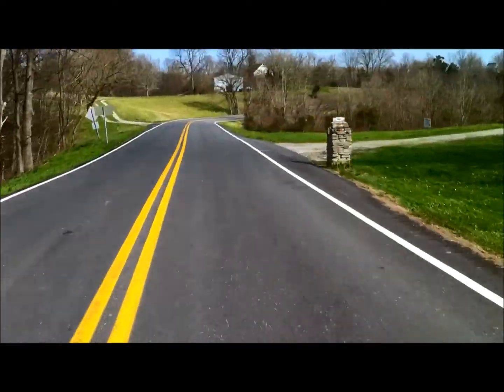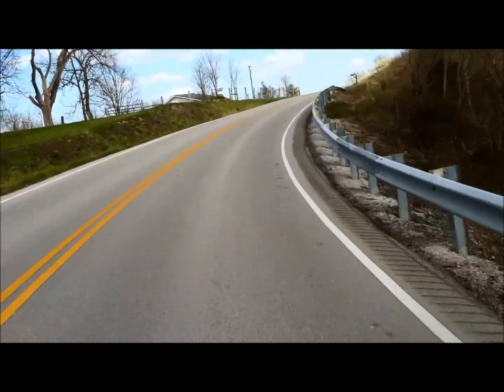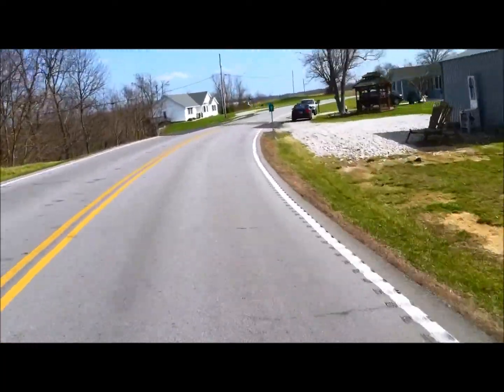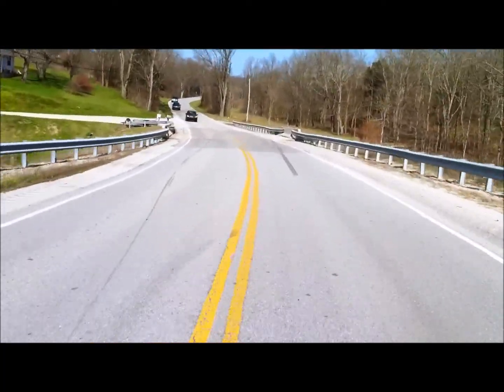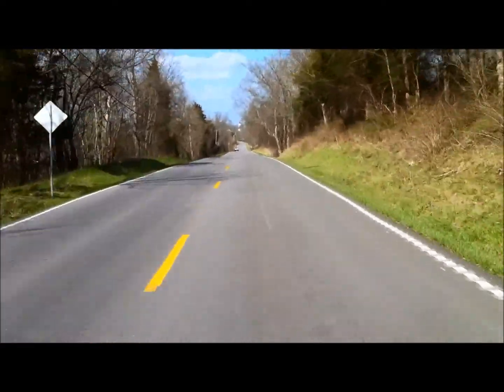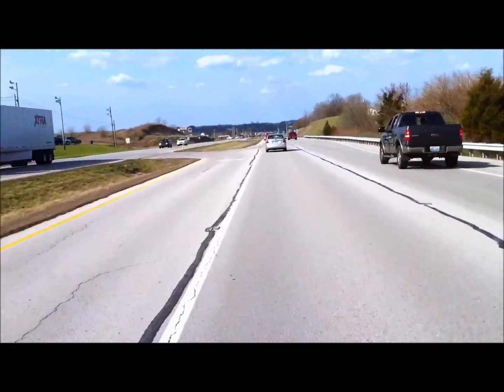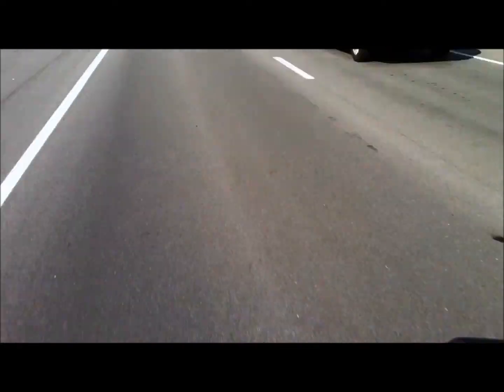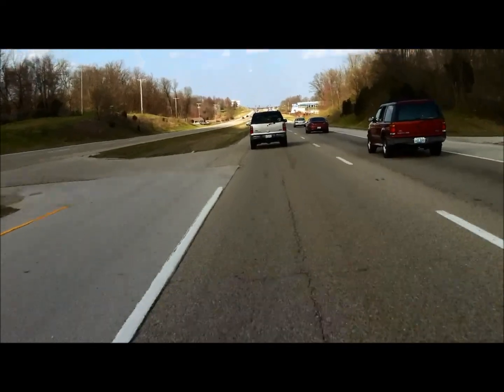Butterface Bike What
Heading up to Frankfort to check out the Butterface Bike Shop and see a wicked 1983 Honda Gold Wing GL1100 cafe racer. This one is ridiculously long because a friend wanted me to record a section of Hwy 62 for him, and I end up rambling through the whole thing. I guess I could be a decent human being and cut it into smaller clips, but I'm anything but decent.